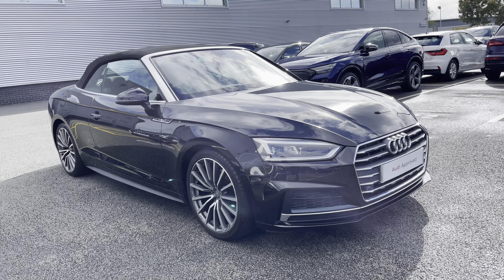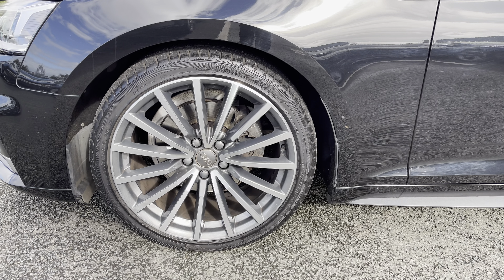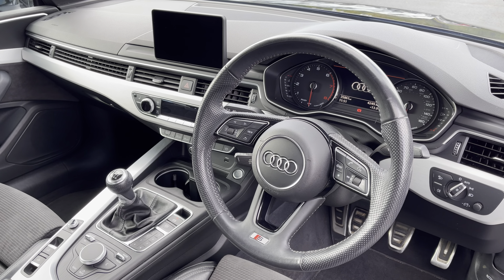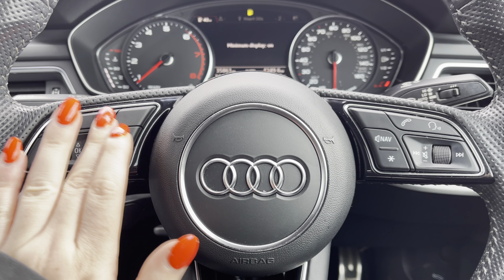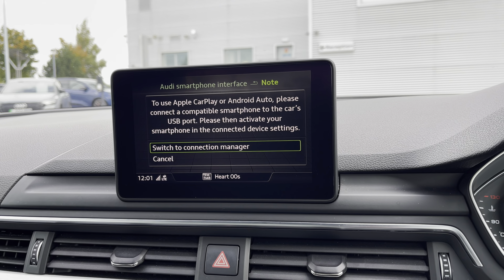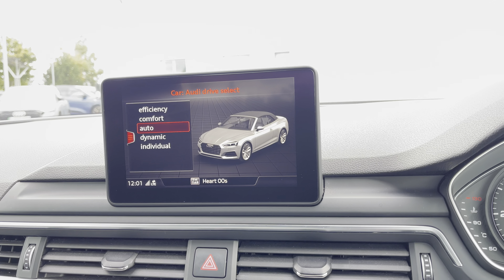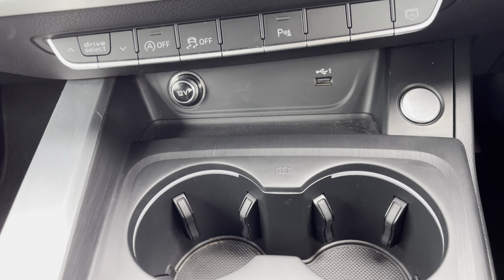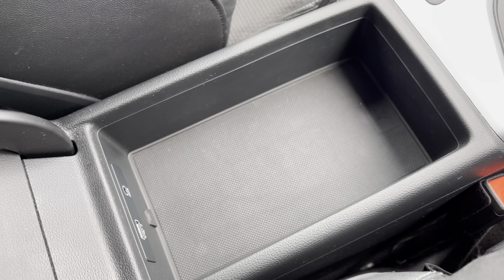Approved Used Audi A5 Cabriolet S line 40 TFSI 190 PS 6-speed | Stoke Audi | AU20 OEX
Audi A5 Cabriolet
36,222 miles
Petrol
Manual
Myth Black
AU20 OEX

Key Features
MMI Navigation
Sport suspension

Chapters
00:00 - 00:23 - Introduction
00:24 - 00:31 - Alloys
00:32 - 00:39 - Boot Space
00;40 - 00:47 - Rear seats
00:48 - 1:16 - Front Cabin
1:17 - 1:43 - Behind Wheel
1:44 - 3;13 - Infotainment